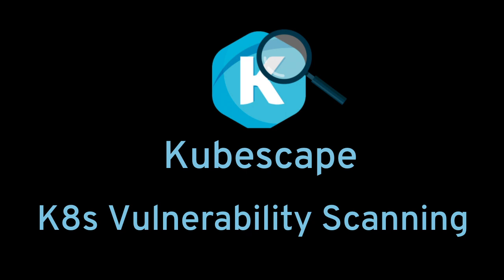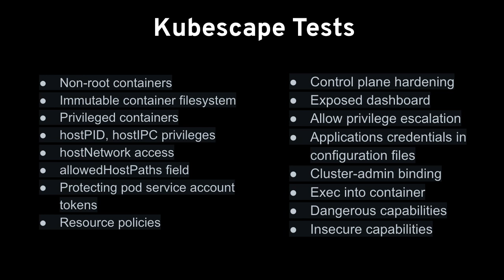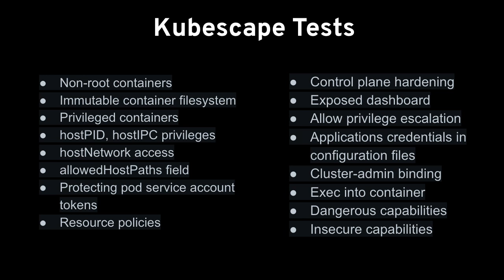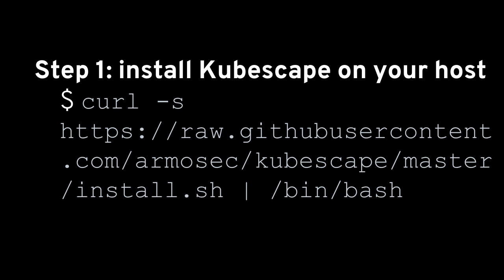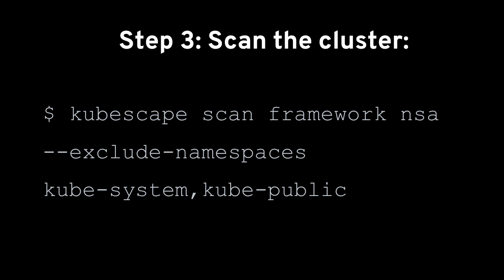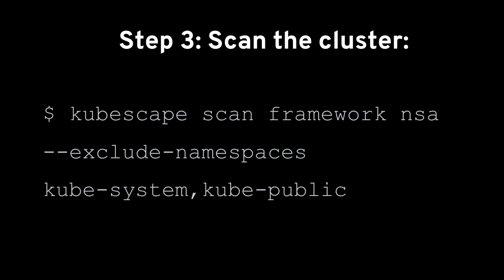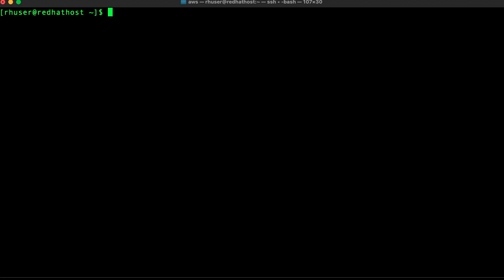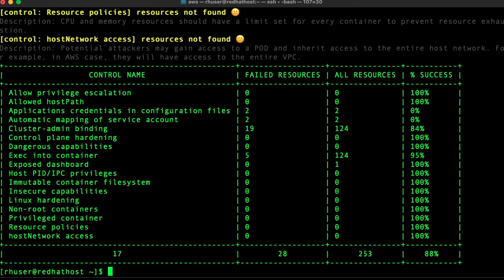kubescape - a quick walk-thru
Kubescape is a new Kubernetes Vulnerability Scanner from NSA and CISA.
It's quick to install and run.